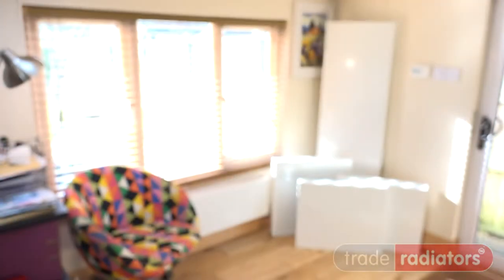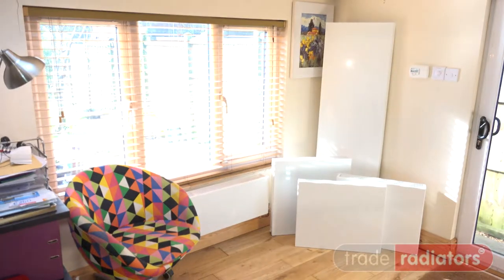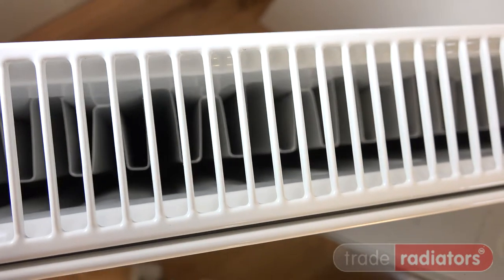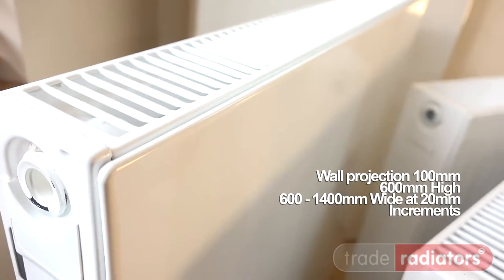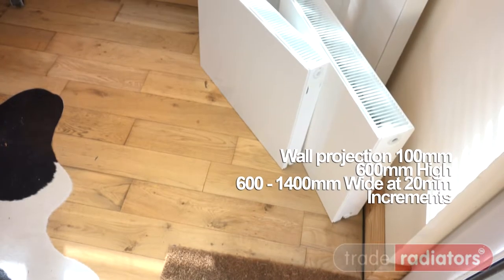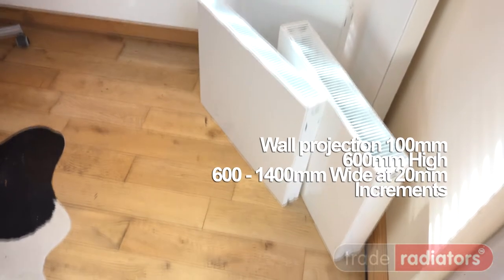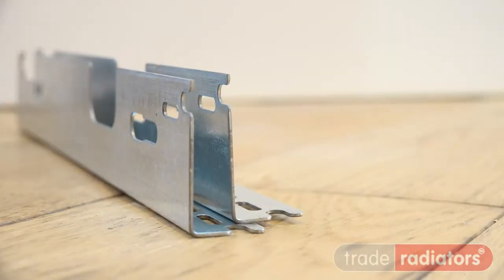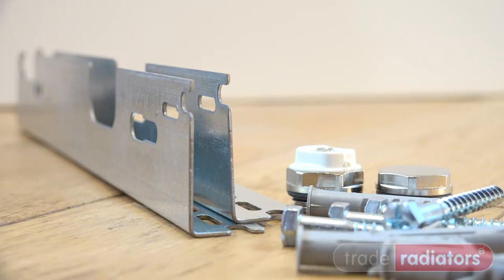Trade Direct Flat Panel Radiators Type 21 Explainer Video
Take a look at our brilliant range of Trade Direct Flat Panel Radiators. The particular radiators featured double panels and a single row of convector fins and are suitable for any living space that requires heat.

Also known as Type 21 Radiators (2 panels, 1 convector), these lovely flat panel radiators come in a wide variety of sizes, as well as all you need to fix them to the wall. They make fantastic use of wall space and all our flat panel radiators come with free delivery and long, comprehensive guarantees.

You can view our entire range of Trade Direct Type 21 Flat Panel Radiators